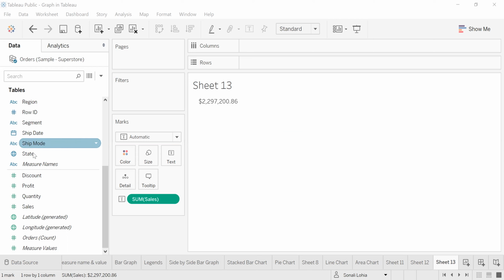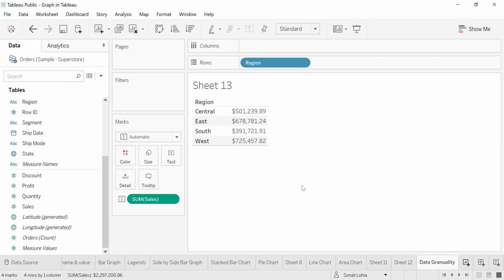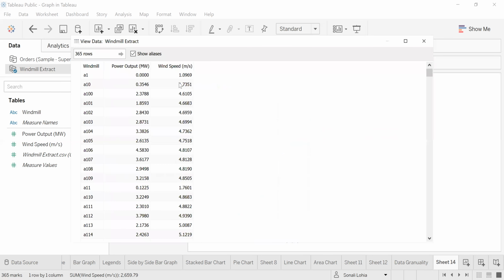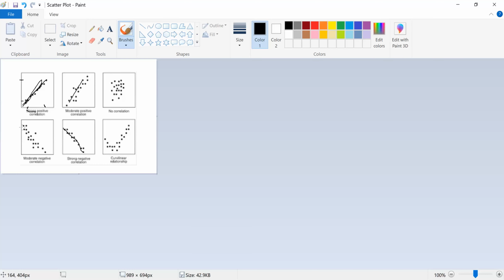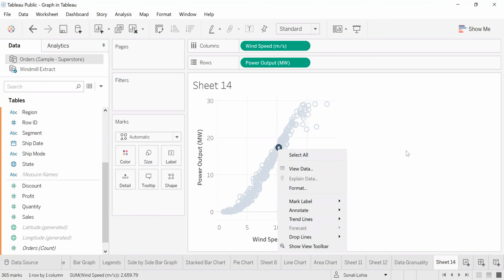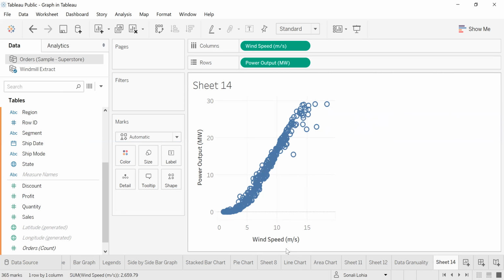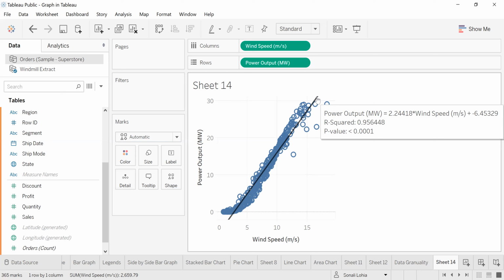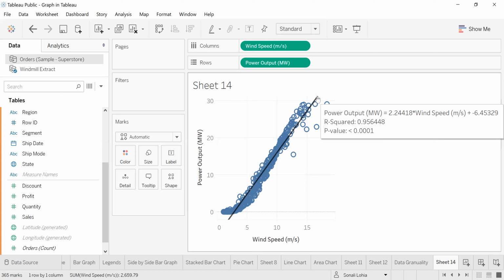Data Granuality and Trend Lines